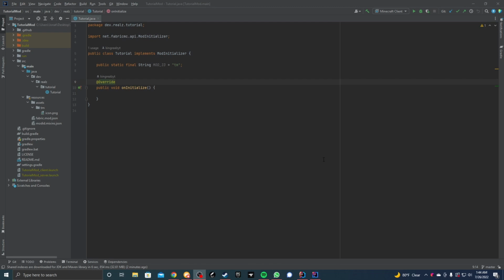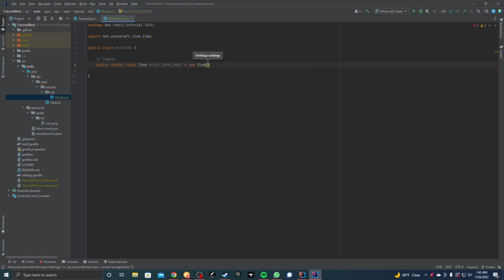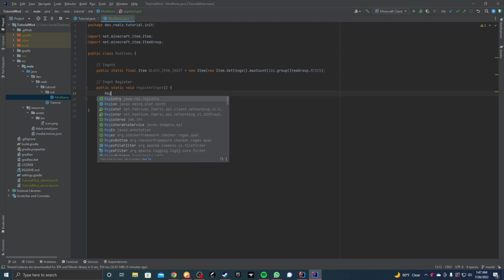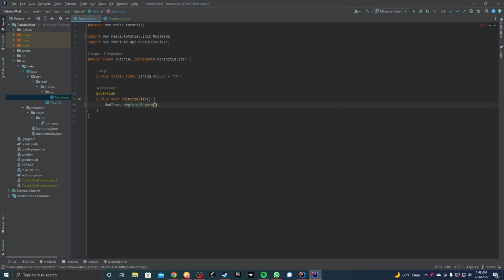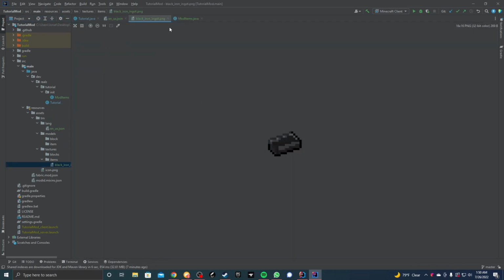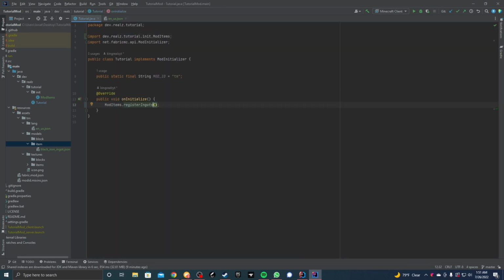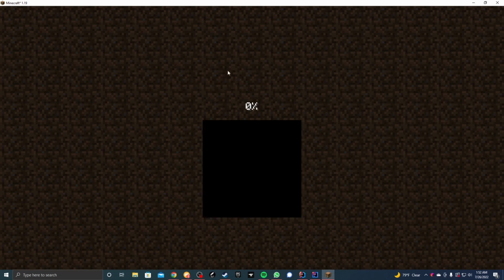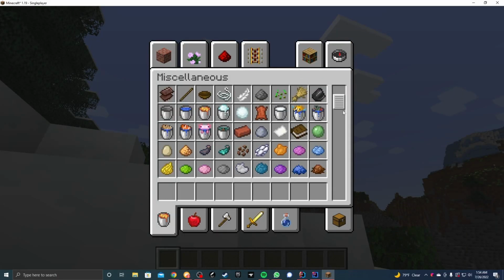1.19 Fabric Modding Tutorial | Items (#2)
This is the description where you can see some useful information!!

Chapters:
0:00 Intro
0:10 Creating Directory and Class
0:40 Creating Item
2:20 Registering Item
4:16 Making More Directories and Files
5:38 Making and Editing Item Json
6:18 Making item name in en_us.json
7:00 Launching Game
8:40 Showcasing Ingot
9:38 Outro